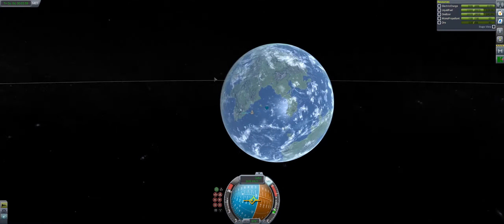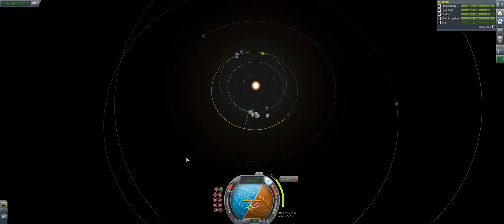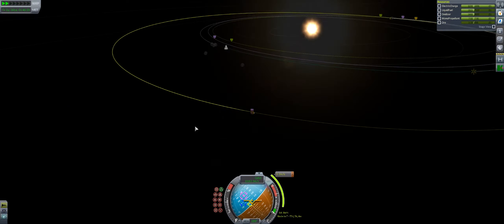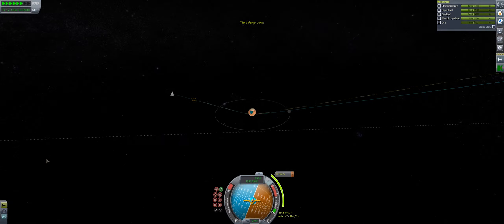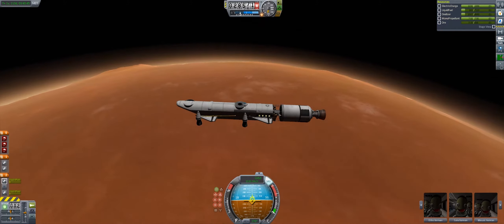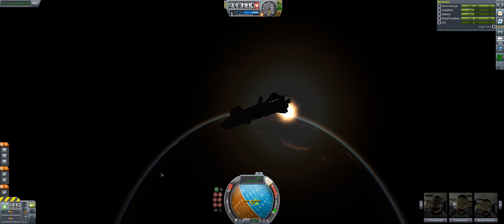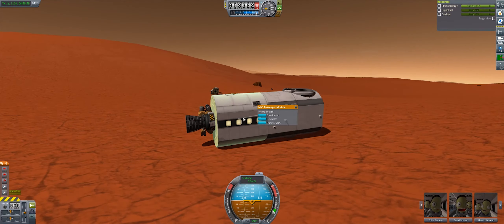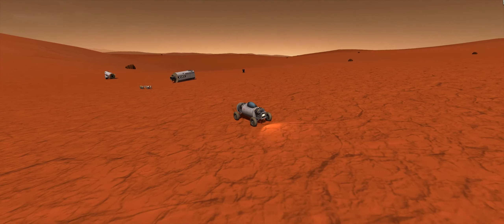THE DUNA BASE! - Kerbal Space Program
Hey guys, so today i'd thought i'd share with you what is perhaps the most frustrating mission I have embarked on in a very long time in KSP...and it involves a VTOL Dropship-style base on Duna...at least, that was the plan anyway...I mean how hard can it be, right...?